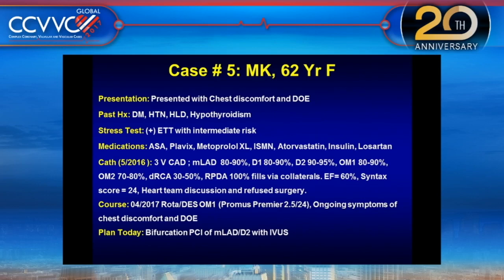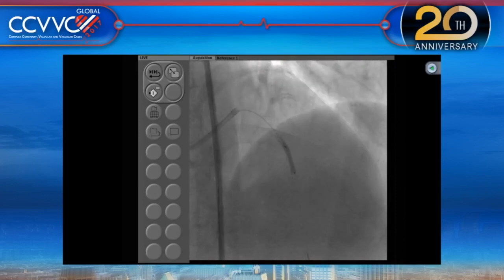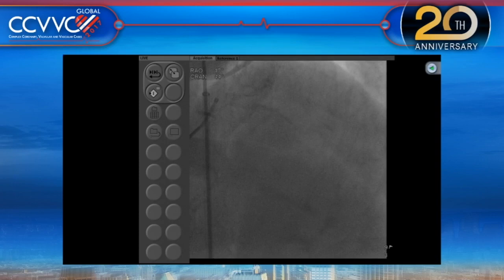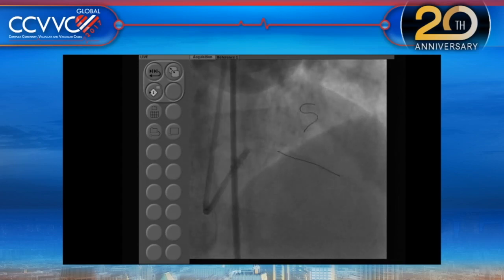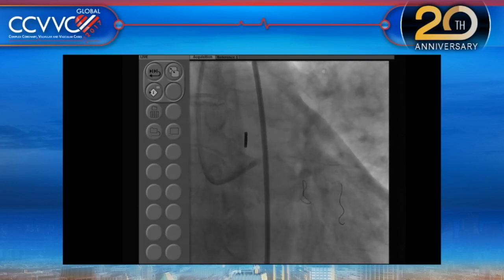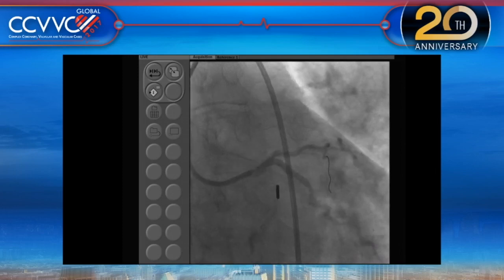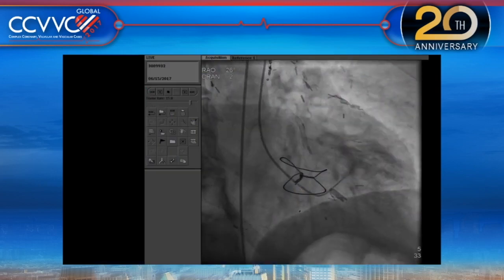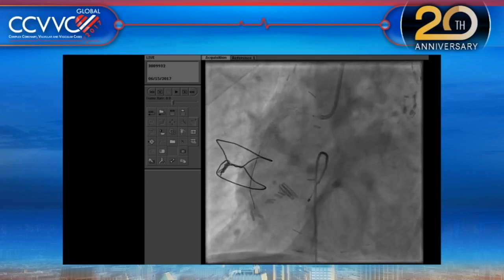LIVE CASE PRESENTATIONS #5, #6 and #7 Calcified and Bifurcation Lesions, Radial Intervention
LIVE CASE PRESENTATIONS #5, #6 and #7
Calcified and Bifurcation Lesions, Radial Intervention